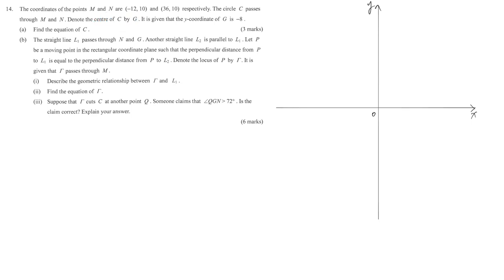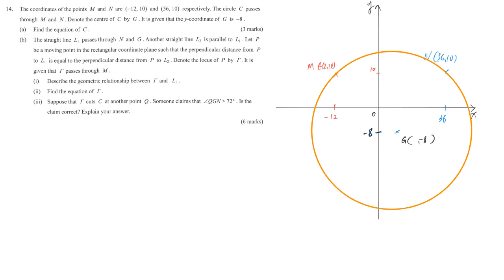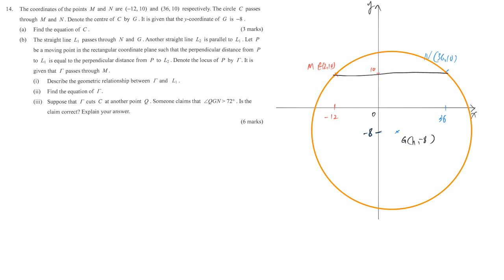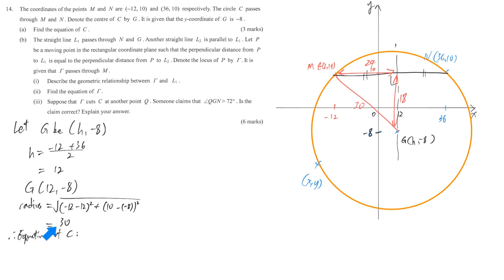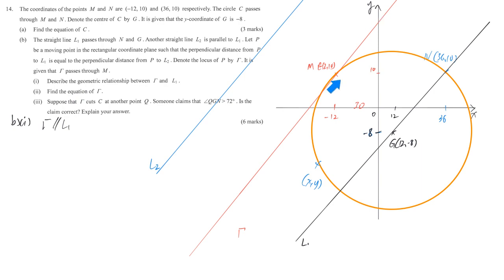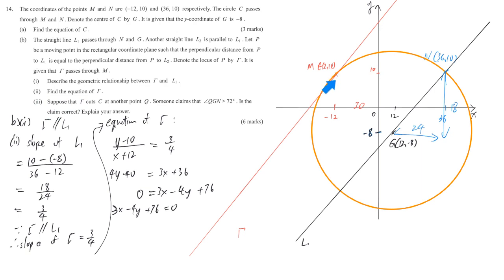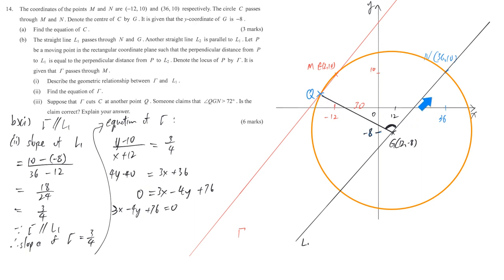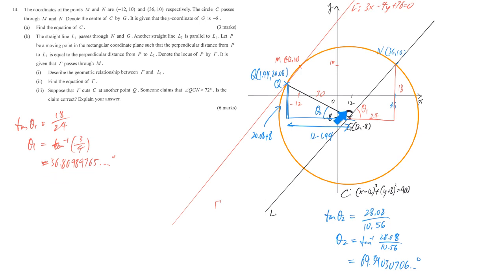DSE maths Canotta Mock 2021 Easy paper1 #14 coordinate geometry circle